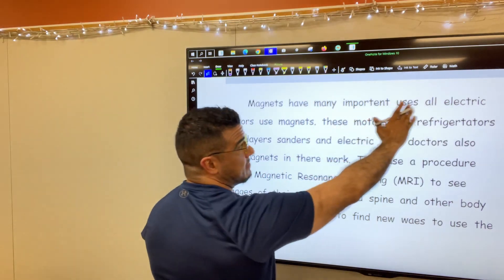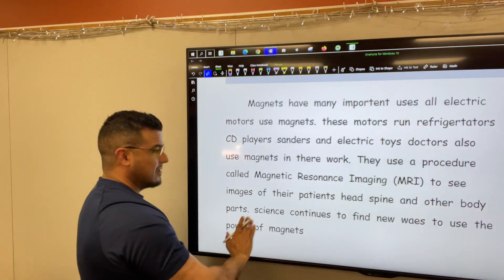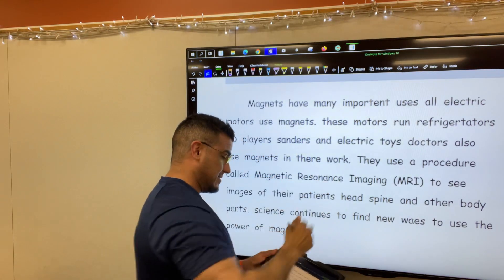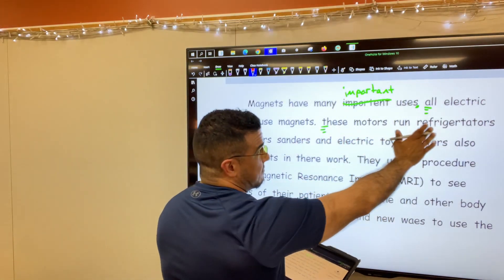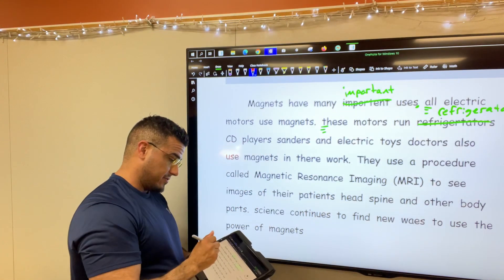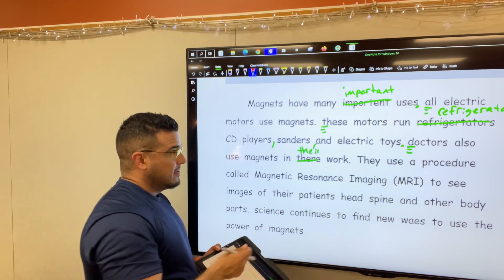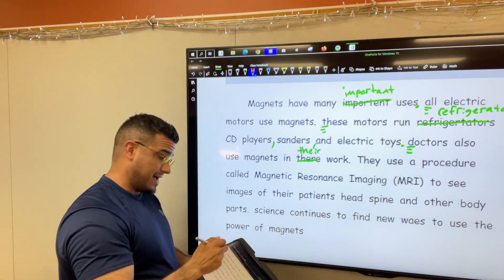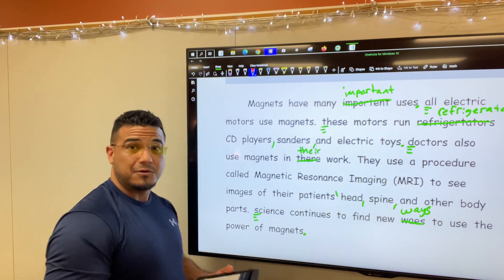English Paragraph Correction/Editing: Exercise One-hundred ten, Proofread